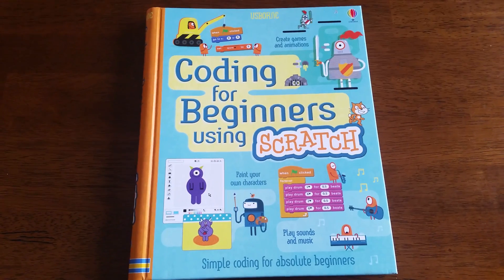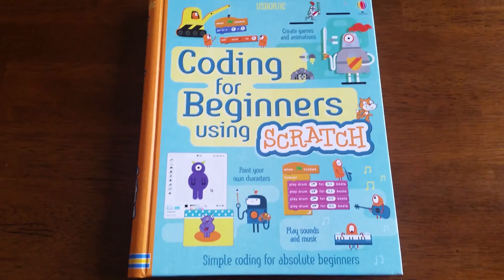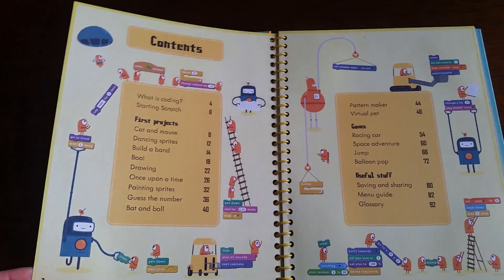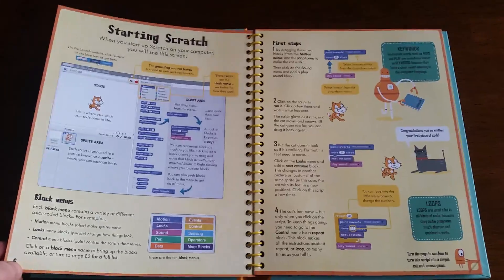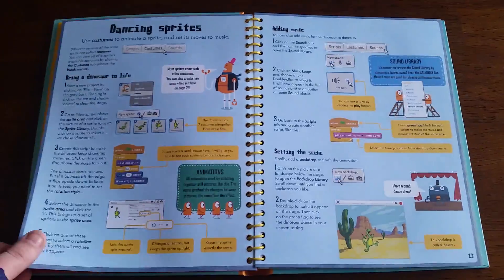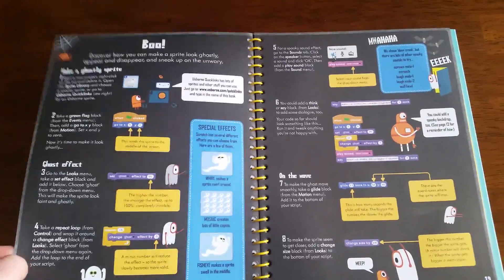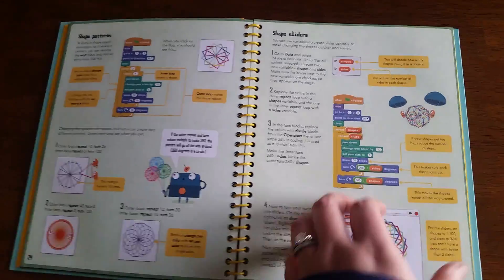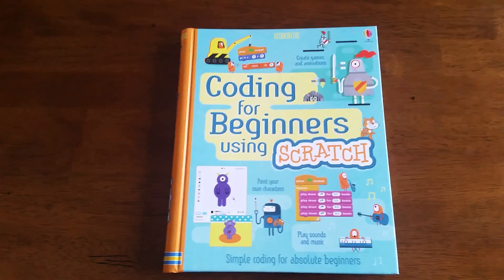Coding For Beginners Using Scratch: Usborne Books & More